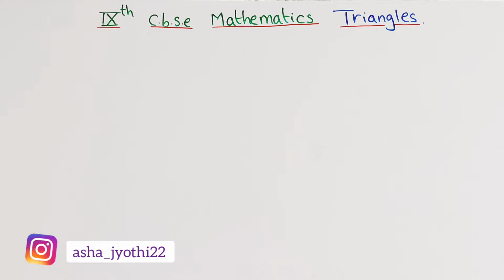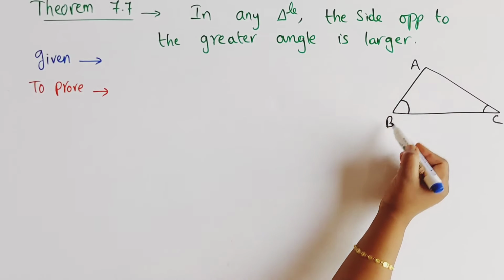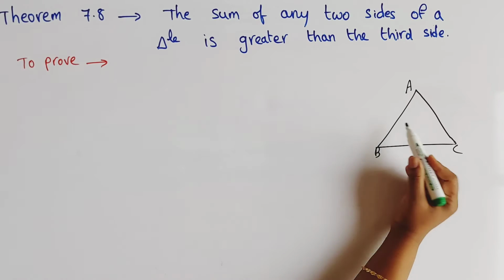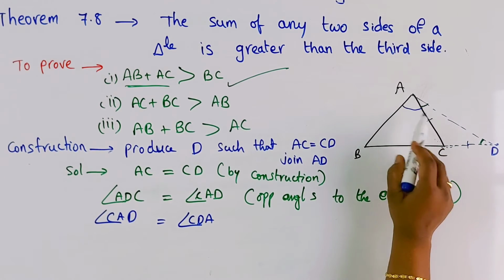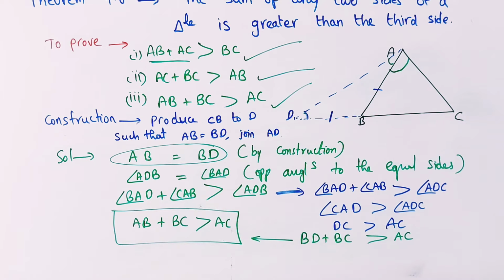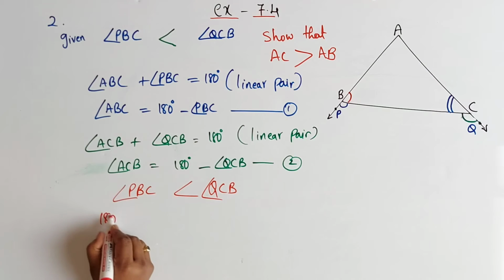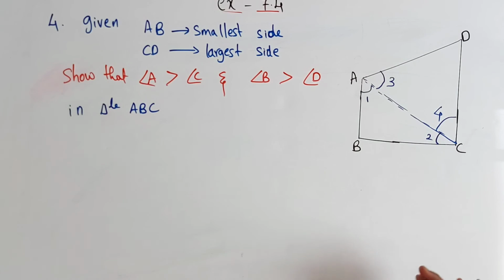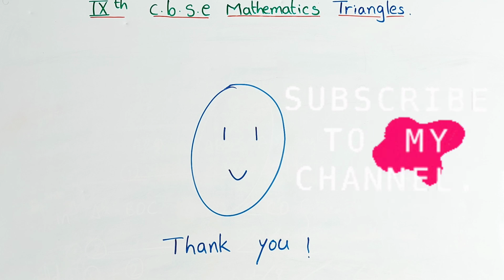TRIANGLES chapter 7 (9th grade) | Part 4 | ex 7.4| CBSE | Mathematics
Hey everyone
This is the part 4 ,  ex 7.4  of the chapter 7
TRIANGLES

here u have detail explanation of
all the questions.

I hope you will understand all of the questions
Thankyou !